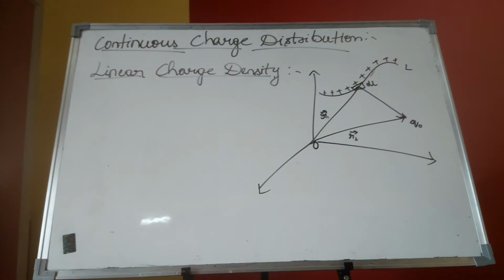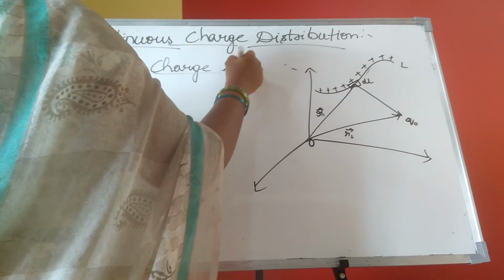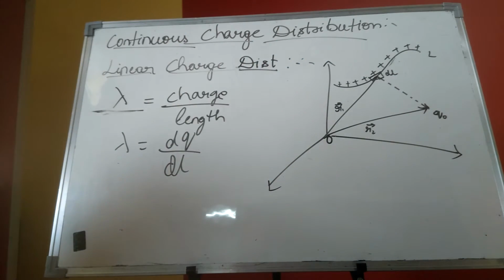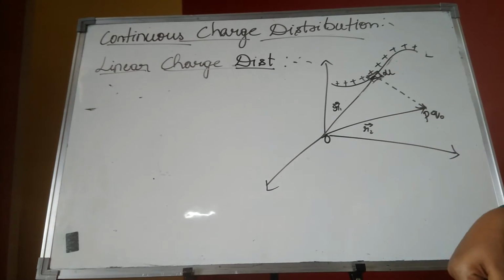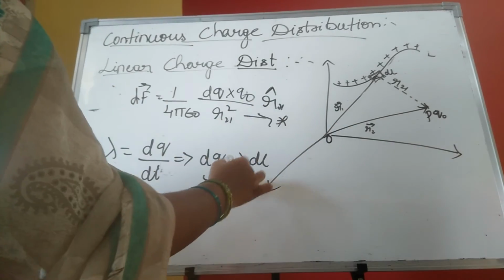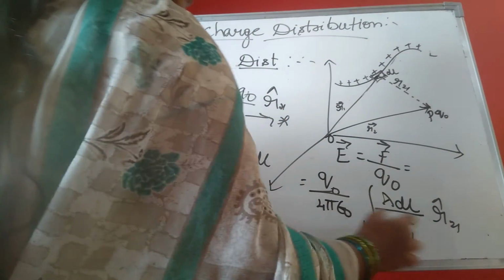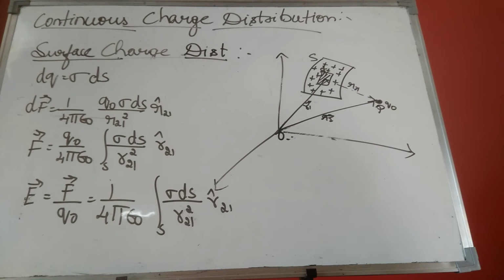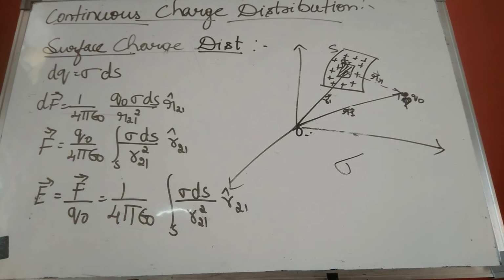Electrostatics. Continuous charge distribution -1